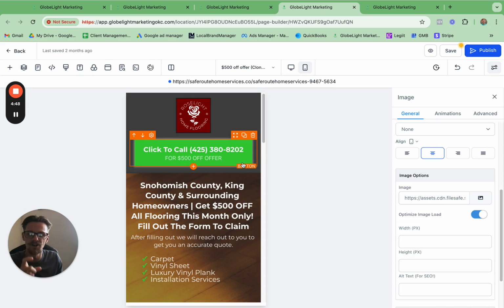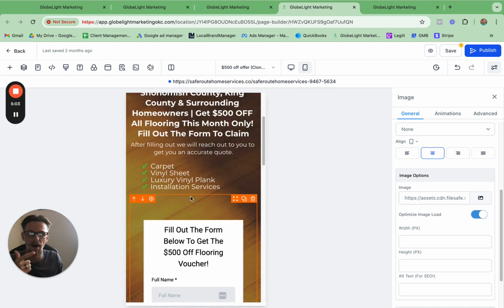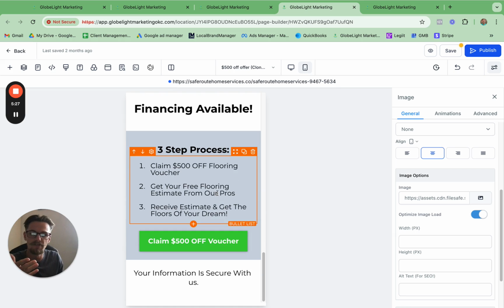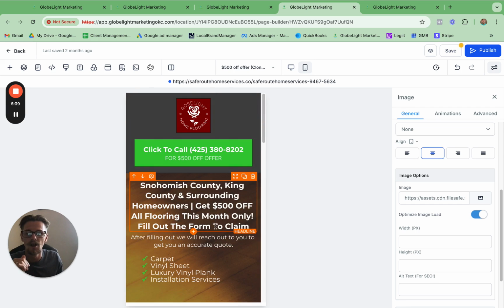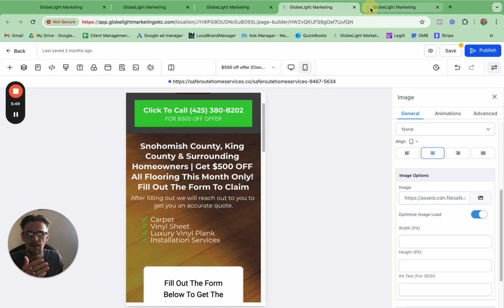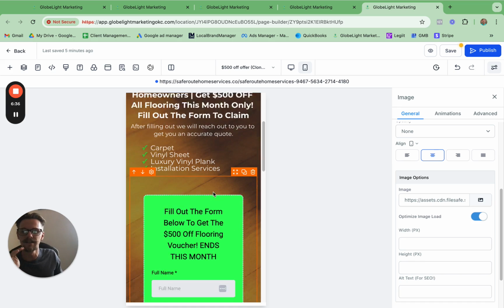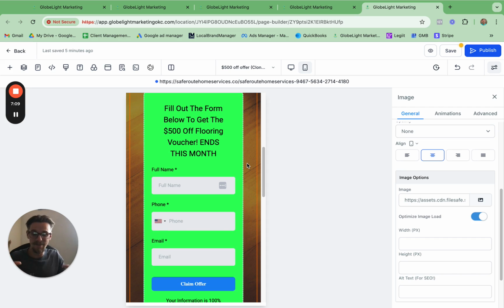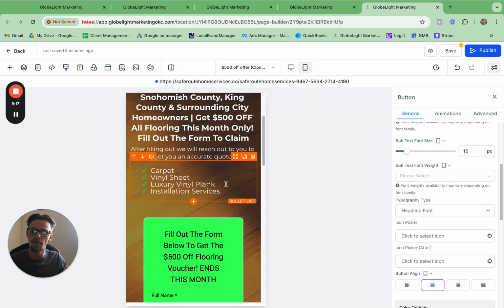DOUBLE Your Floor Leads WITHOUT Spending Money | Key To Scale Your Flooring Marketing & Google Ads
Want more content on how to grow your flooring business?

Want to get in touch with me to discuss how I can help grow your flooring business through world class marketing?